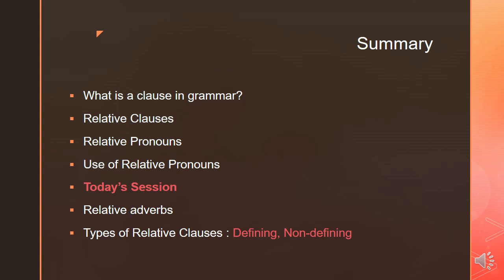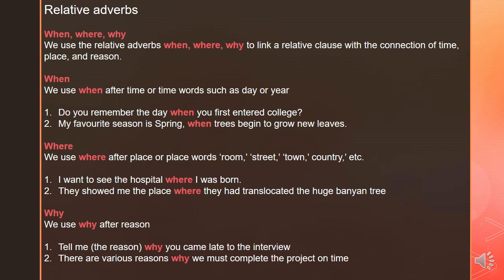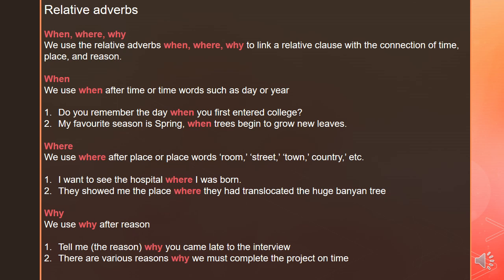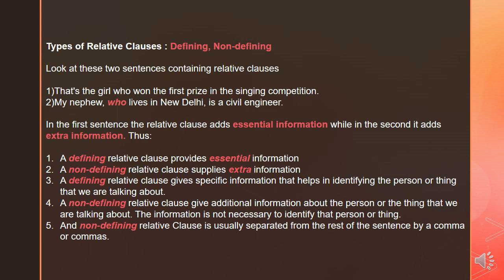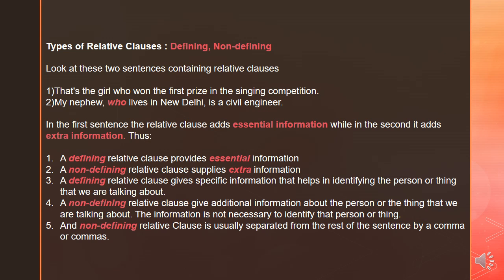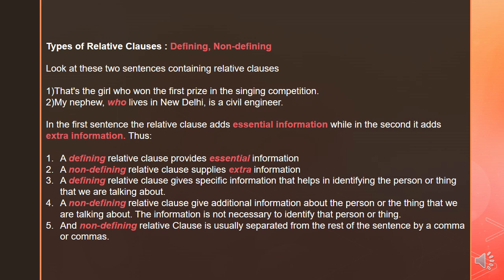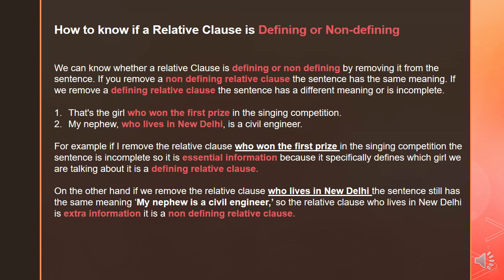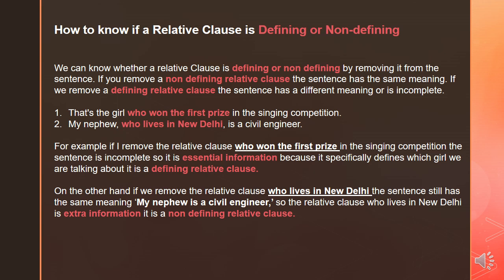Relative Clauses Session 2, Relative Adverbs, Types of Relative Clauses Defining and Non-defining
How the relative adverbs when, where and why works with a relative clause. Few tips to know if the relative clause is defining or non-defining.